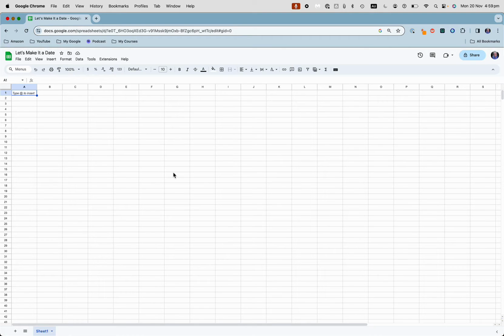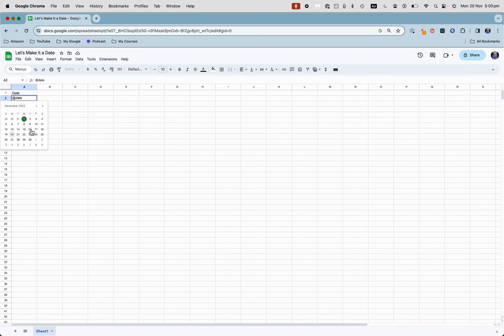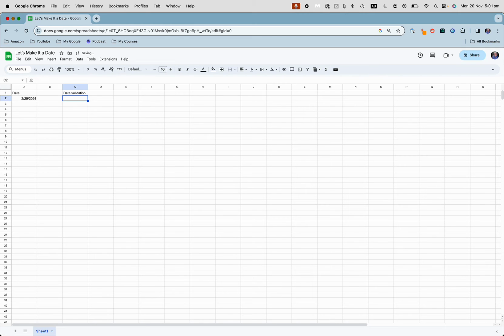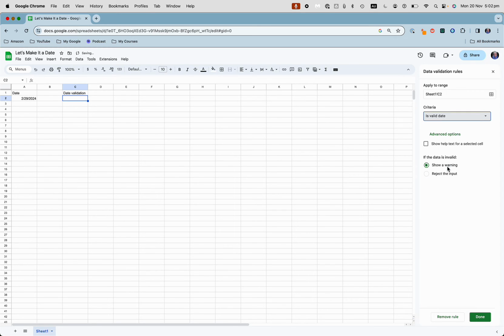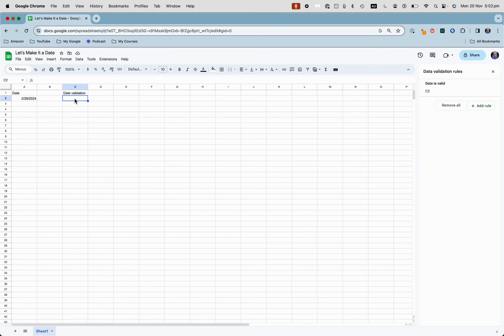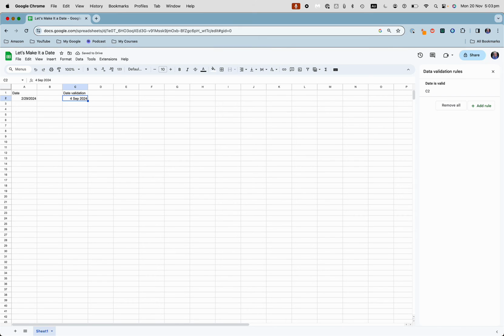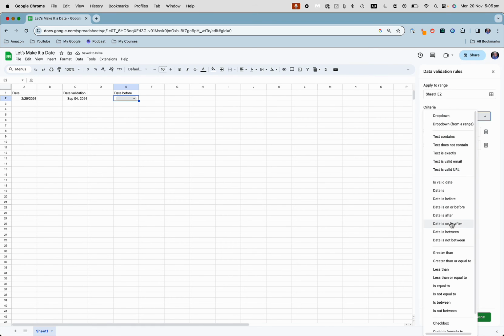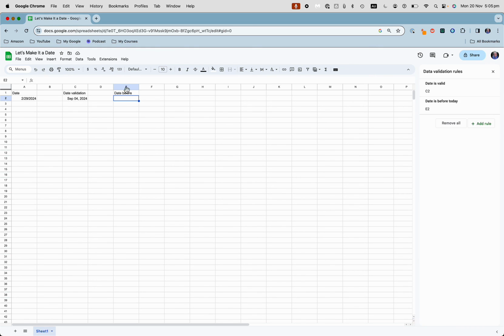Google Sheets: Add a Pop-up Date Picker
Sometimes you want to make sure people enter a valid date in Google Sheets. There are a few ways to do this.

You can simply use the @date command, which works if you're typing in or selecting a date yourself.

But you can also get users to select a valid date from a list of days in a month - a date picker.

In this video, you'll see how to do both, as well as some simple ways to validate that the date they entered is before (or after) a particular date.

This video is about:
how to add a date picker
date validation
date formatting in Google sheets